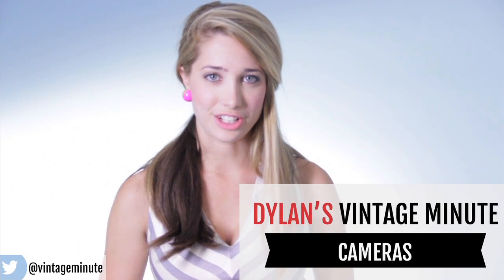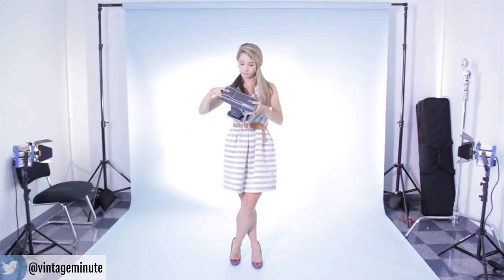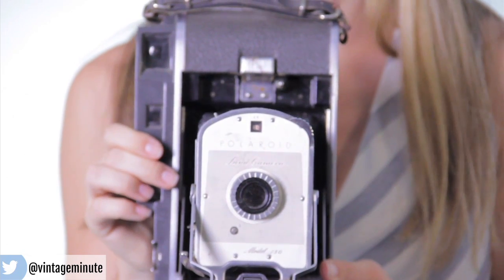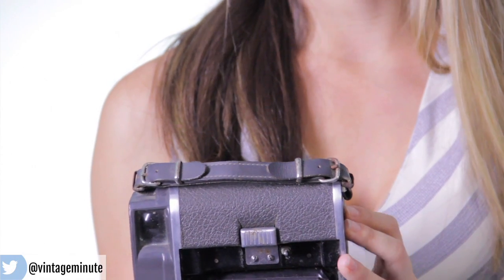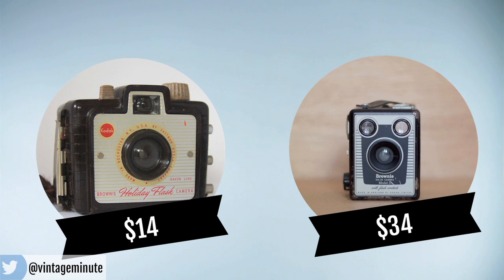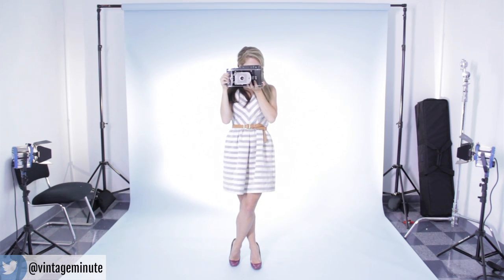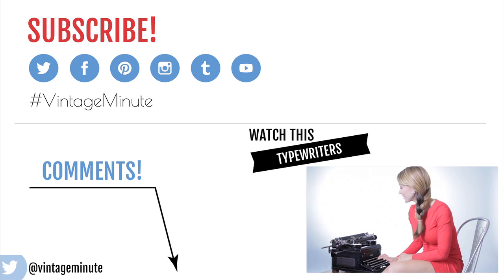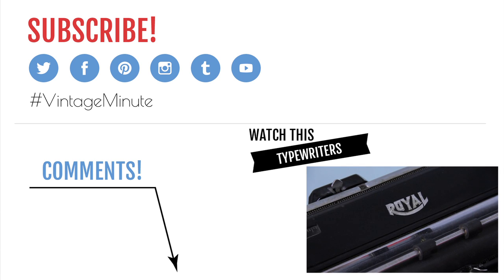Vintage Cameras: Taking NoFilter To The Next Level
Do you own a vintage instant camera? Maybe a Polaroid, or a Ricoh? Do you use it for photography or decoration? Share in the comments!

ANTIQUES ROADSHOW producer Dylan Leavitt hosts Vintage Minute, a web-exclusive short-form video series for the new collector. In each episode, Dylan introduces a vintage collection trend paired with a quick history lesson about its origins. Vintage Minute is one way PBS's ANTIQUES ROADSHOW inspires the next generation of vintage lovers.

Cameras featured in this video:
Vintage 1950s Kodak Holiday Flash Brownie
Kodak Brownie Six-20 Model Room D

Host/Producer: Dylan Leavitt
Shooter: Luke Crafton
Designer: Cassandra Sell
Intern: Amy Brunner